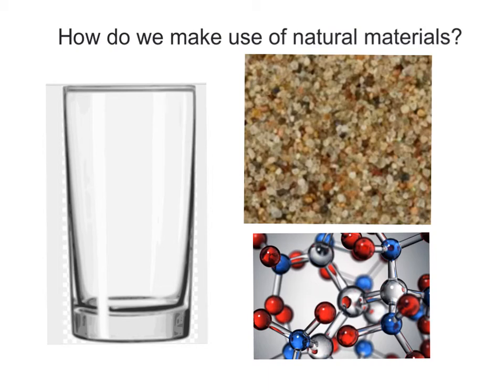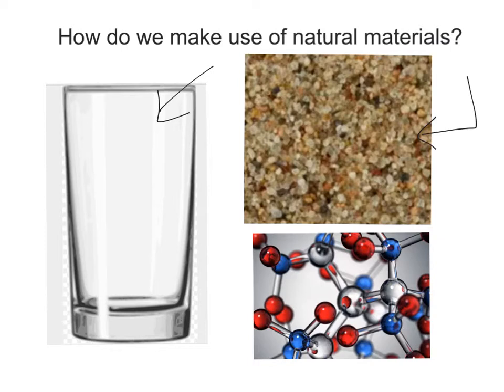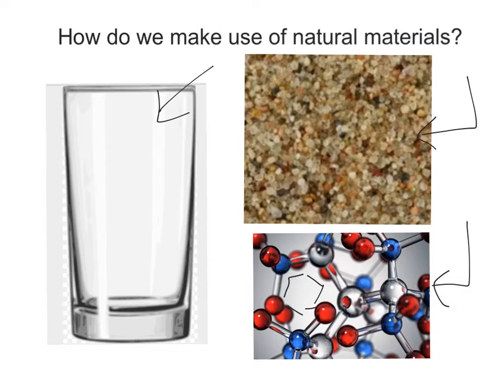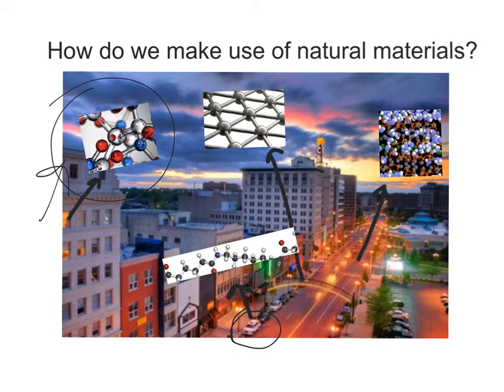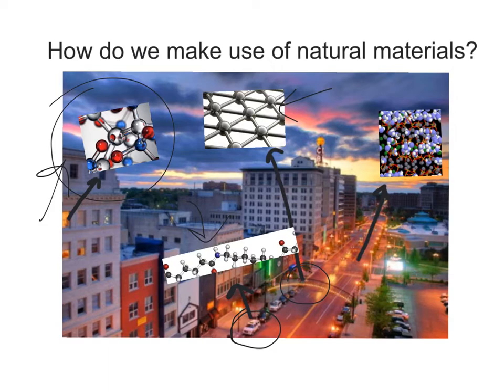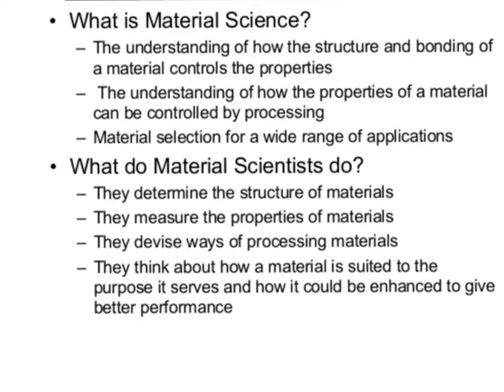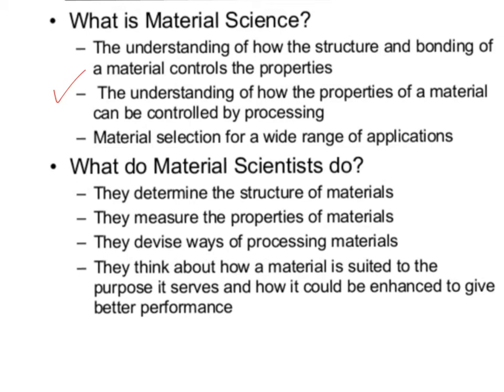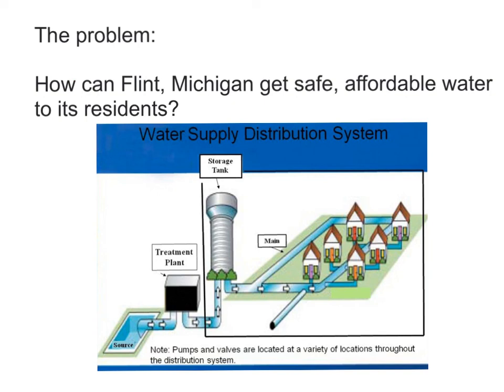introduction to materials science